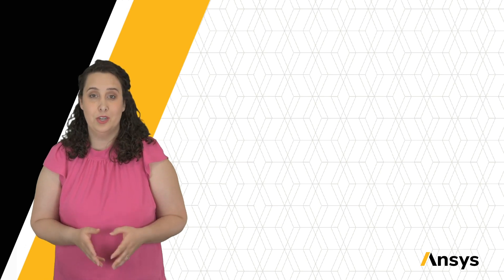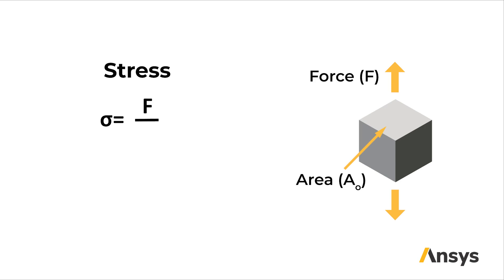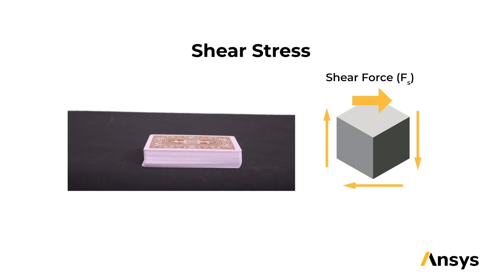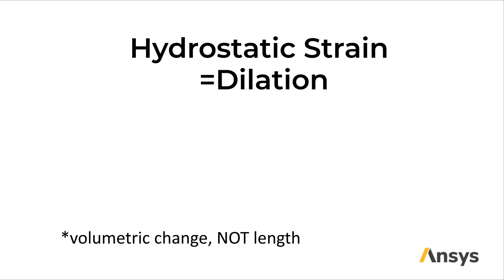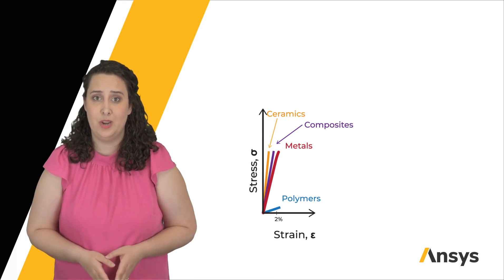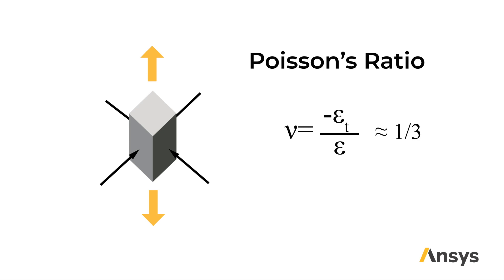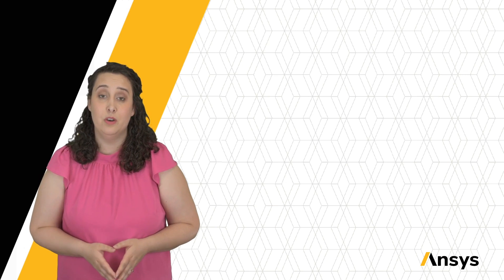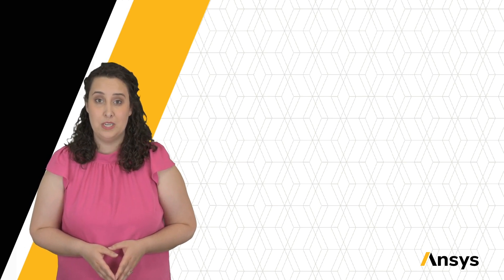Elastic Behavior of Materials — Lesson 1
This video lesson defines some key terms, equations and diagrams related to material elasticity. This overview is part of the Ansys Innovation Course: Intro to Material Elasticity. To access this and all of our free, online courses — featuring additional videos, quizzes and handouts — visit Ansys Innovation Courses